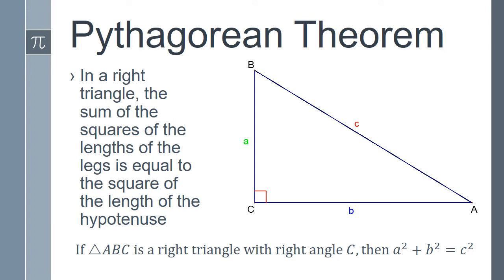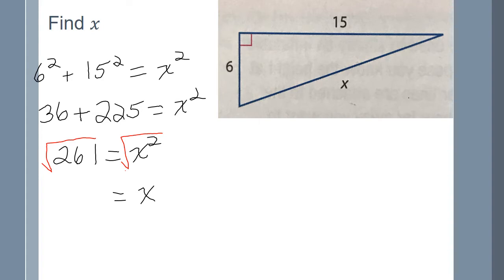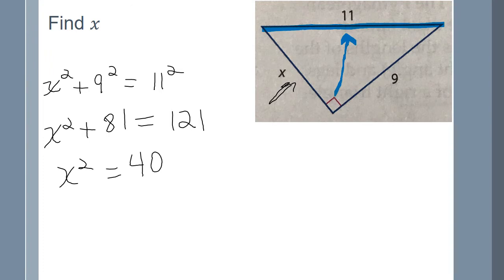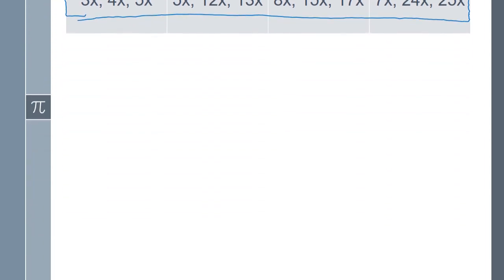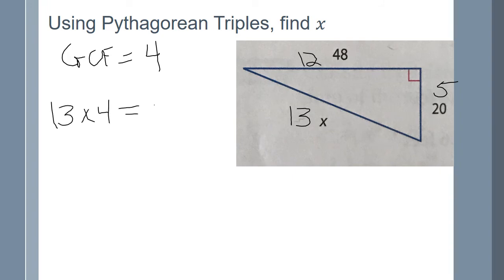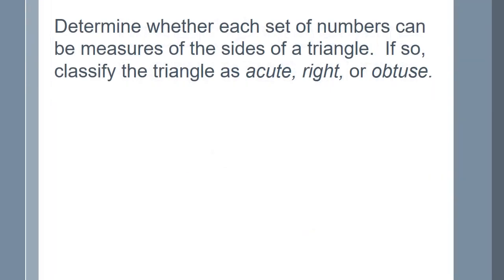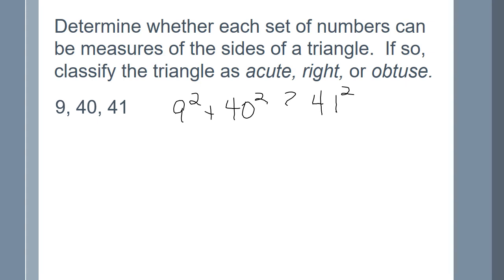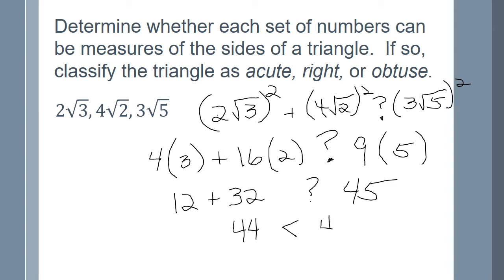8 2 The Pythagorean Theorem and It’s Converse